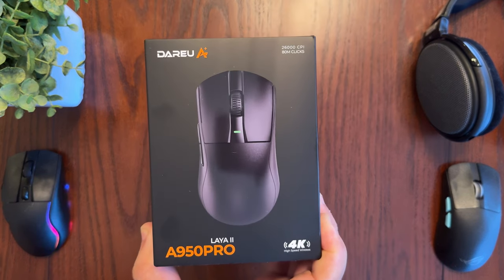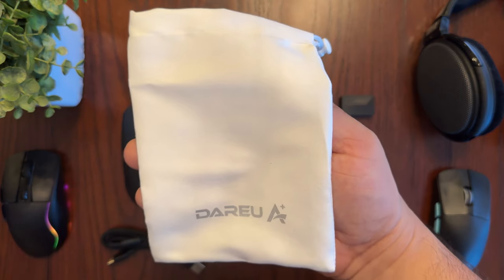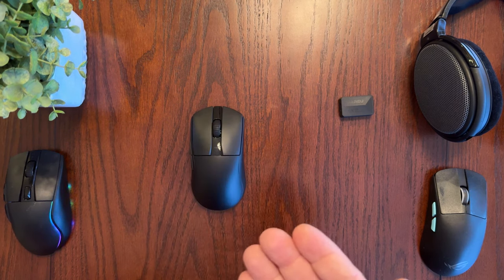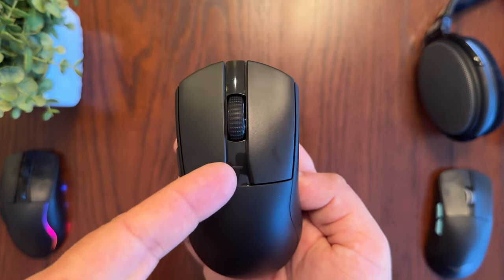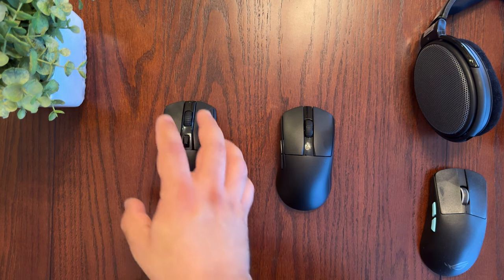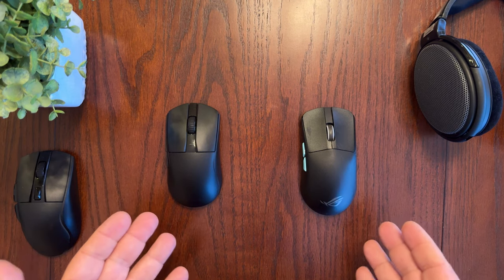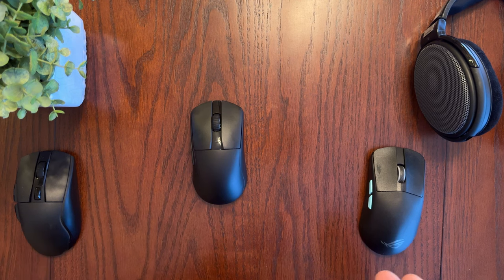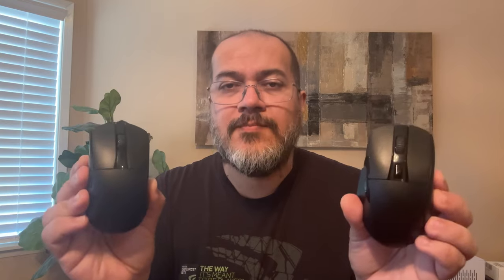4K Wireless Gaming Mouse Worth It? - Dareu A950 Pro Review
In this video I review the Dareu A950 Pro Wireless Gaming Mouse with 4K polling rate.  It's a great value wireless mouse that competes with other more expensive name brand wireless gaming mice.

Visit the Dareu Youtube Channel:  @dareuglobal
(Amazon)